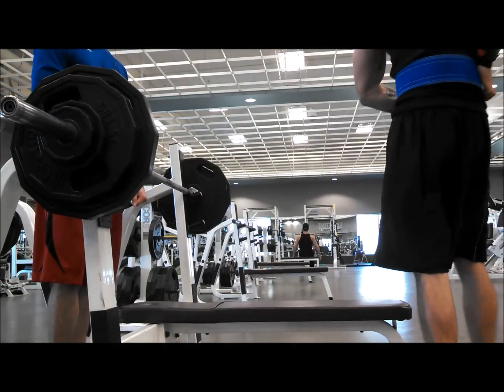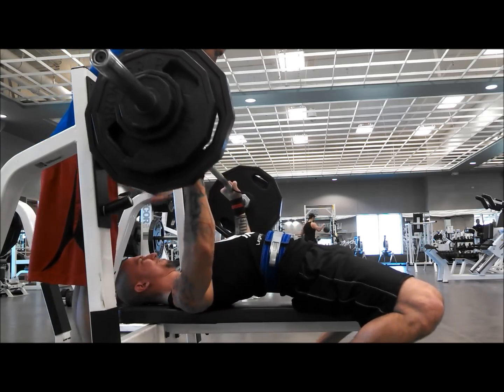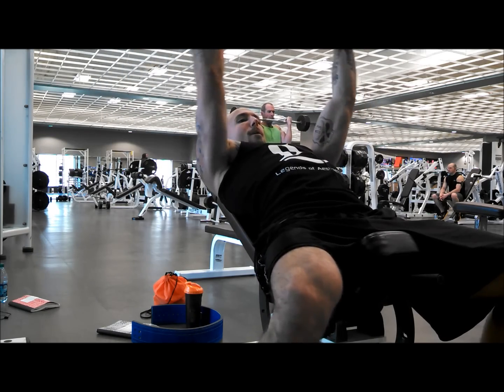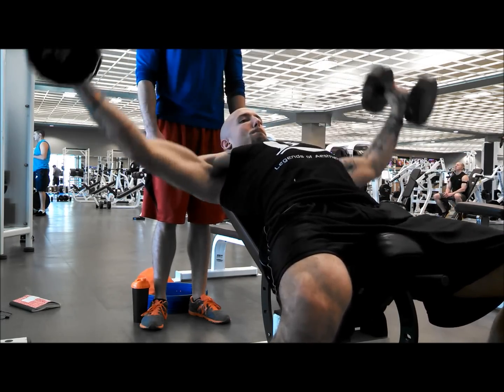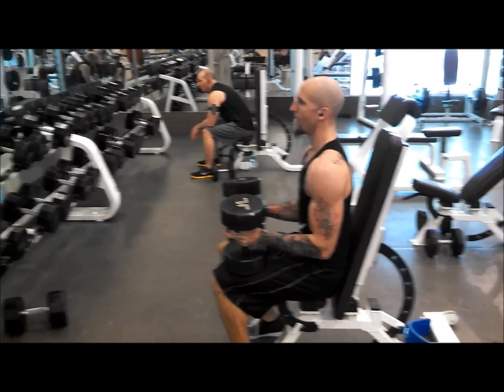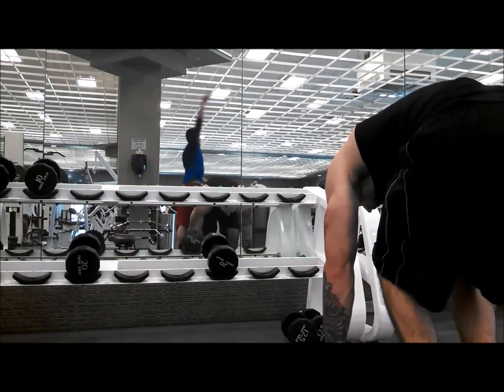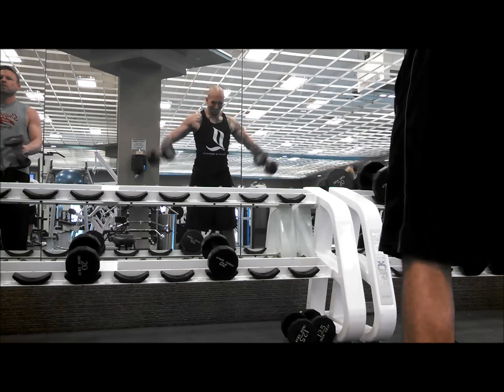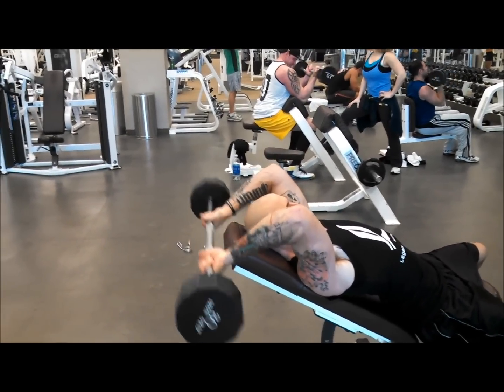Building a Barrel Chest, Tri's, and Delts with My Twin (TMW? Guest Commentary at End)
First chest, tricep, and delt workout that I got recorded for you all. Hope you enjoy.